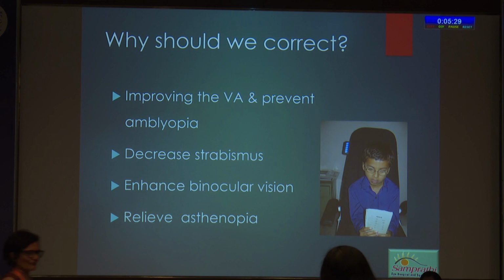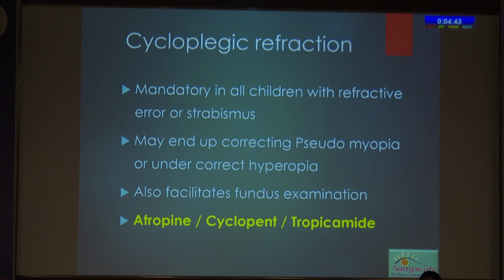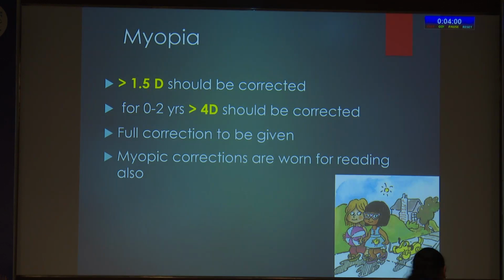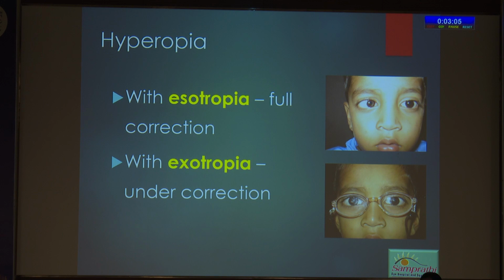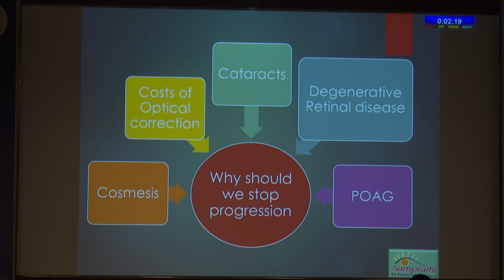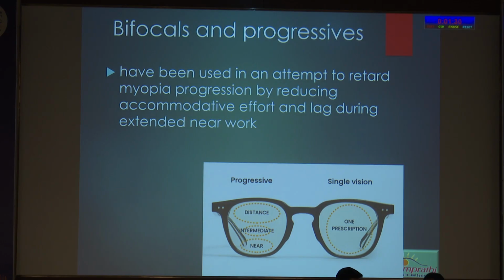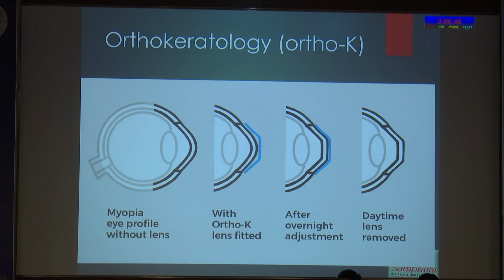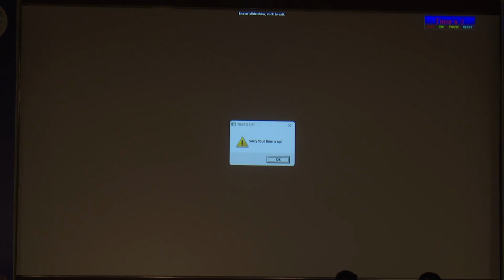AIOC2022 GP63 topic Dr ARUN SAMPRATHI B S Refractive errors in children